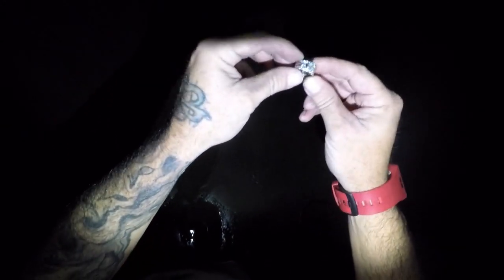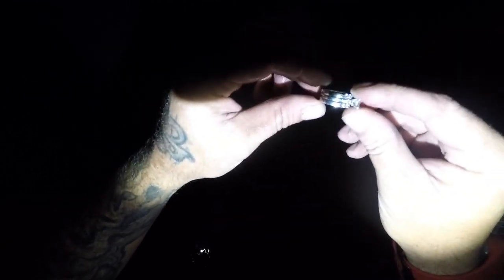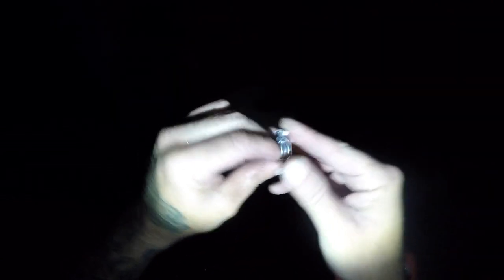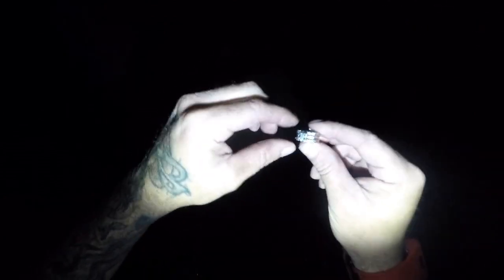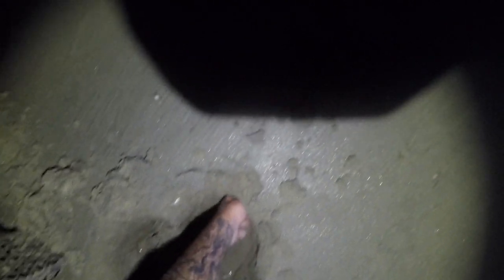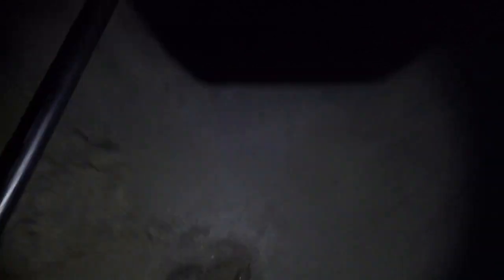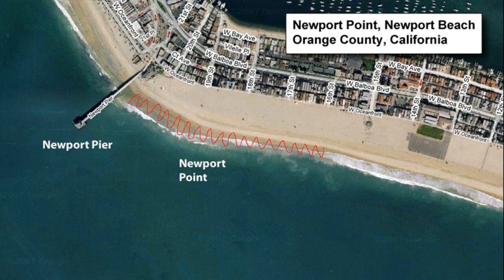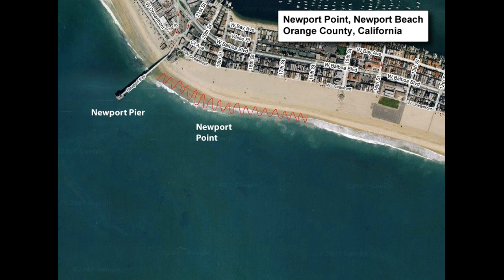Once In A Lifetime Find Metal Detecting !